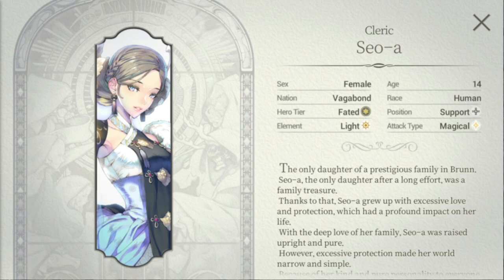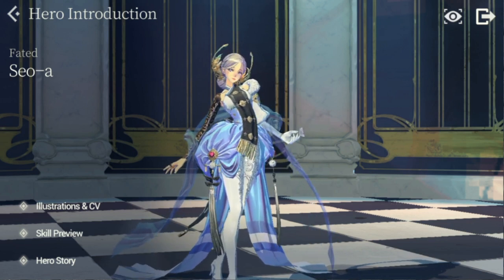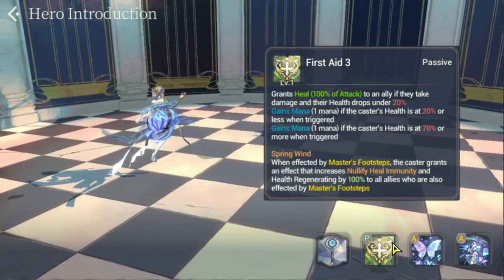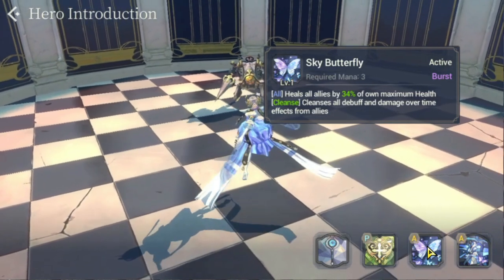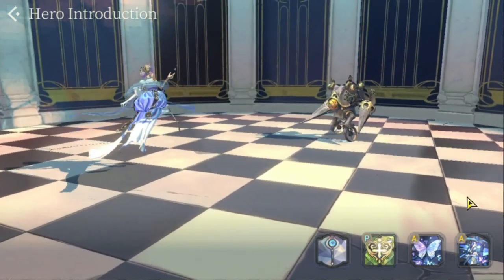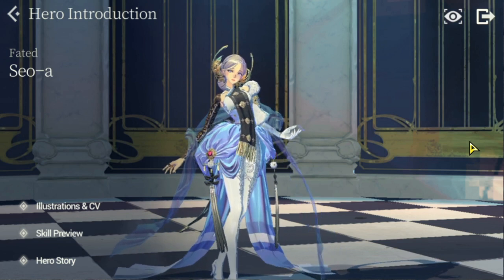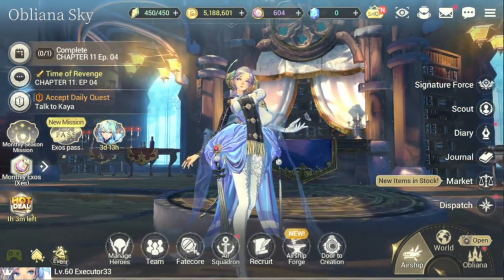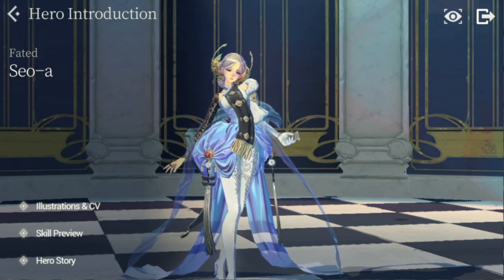Seo-A Hero Guide | How to use her kit | Exos Heroes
Episode 57: My 'How to" Guide on Seo-A. I will be discussing certain topics indicated in the Timestamps below.

Time stamps:
1. Hero Profile - 00:43
2. Strengths - 01:25
3. Weaknesses - 01:33
4. Skills - 02:01
5. Playability for PVP and PVE - 06:12
6. Recommended Guardian Stones - 06:56
7. Synergy with other Heroes - 07:38
8. Overall Rating - 8:19
9. Final Thoughts - 9:27